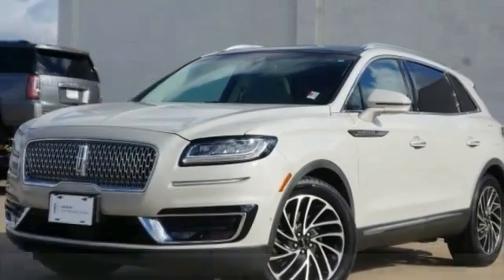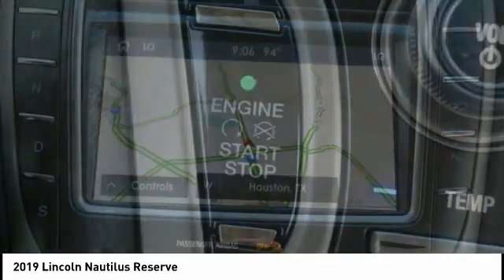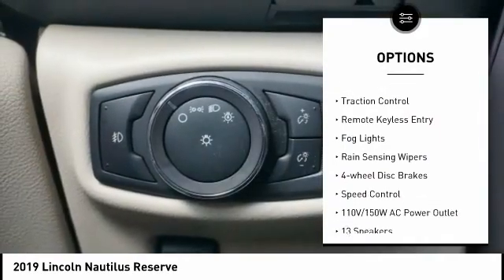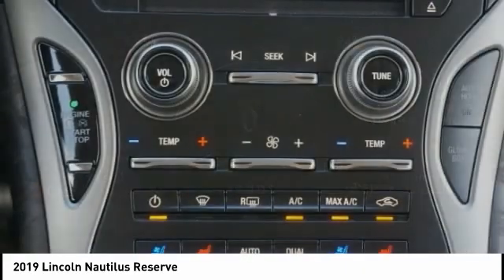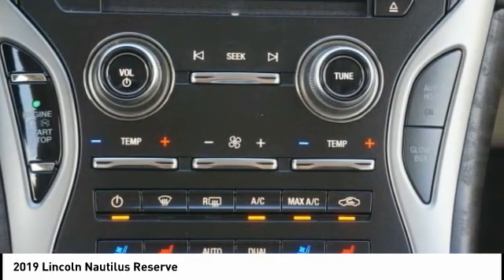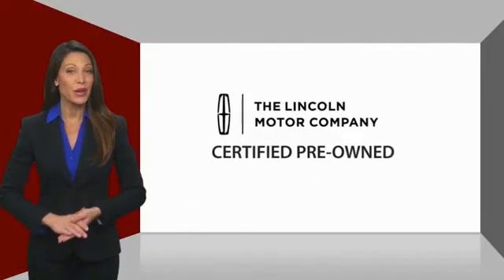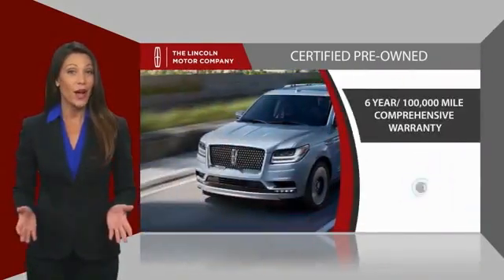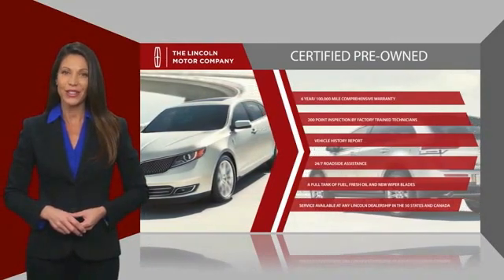2019 Lincoln Nautilus Houston TX 2P173A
2019 Lincoln Nautilus Reserve

CARFAX One-Owner. Clean CARFAX. AWESOME DEAL. GENTLY DRIVEN.